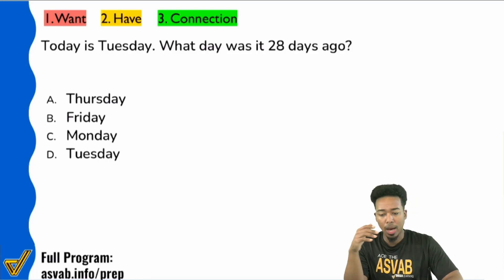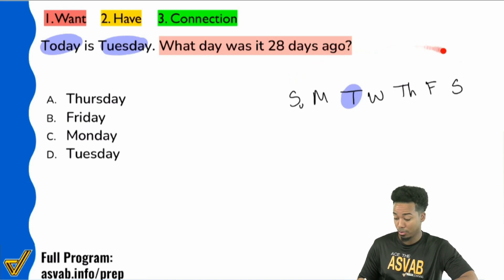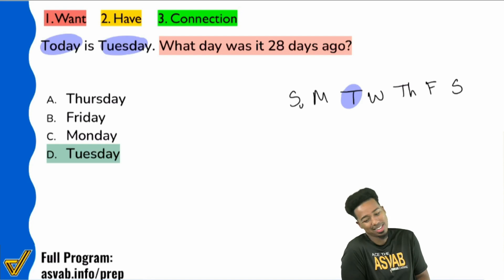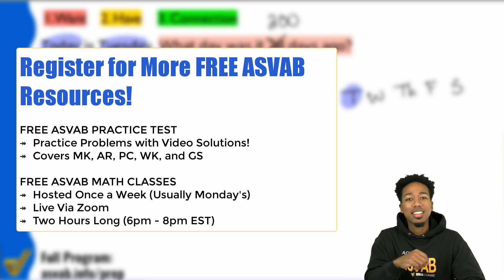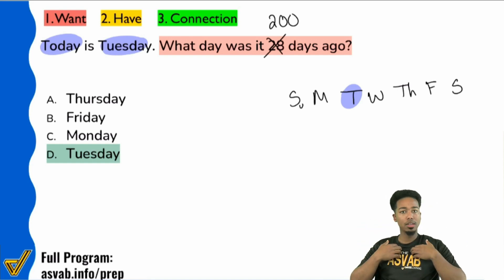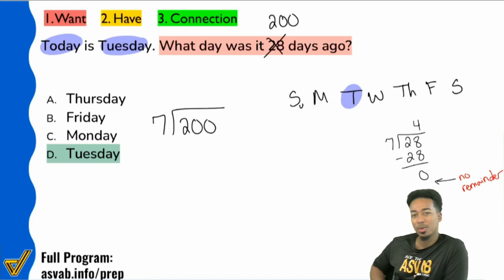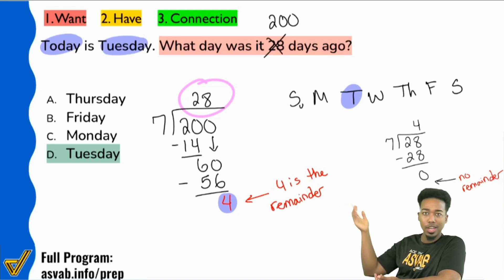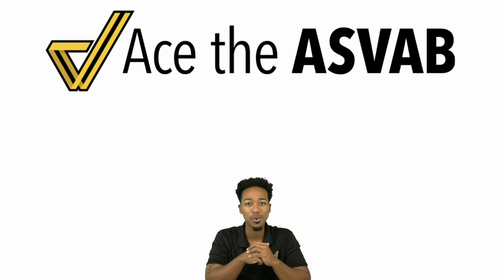ASVAB Arithmetic Reasoning - Practice Test Problem: How to Count Multiple Days Back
1. What do we want?
2. What do we have?
3. What's the connection?